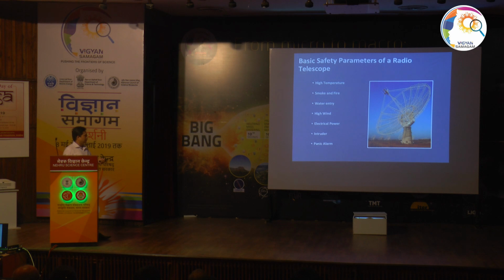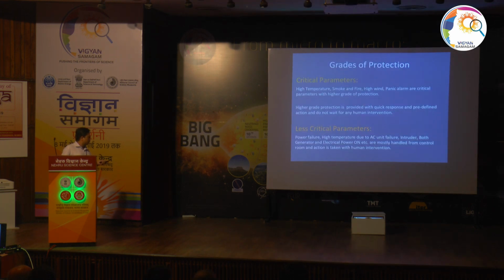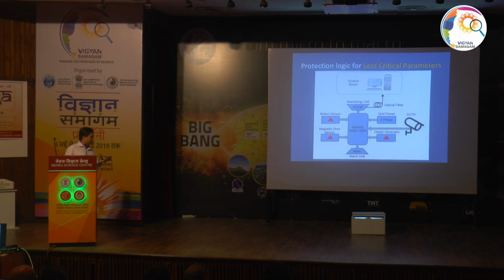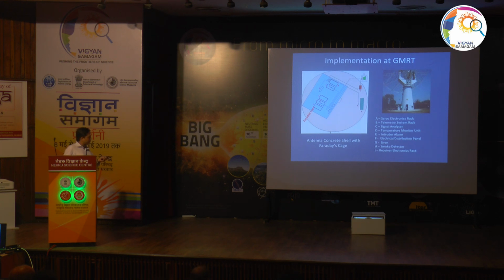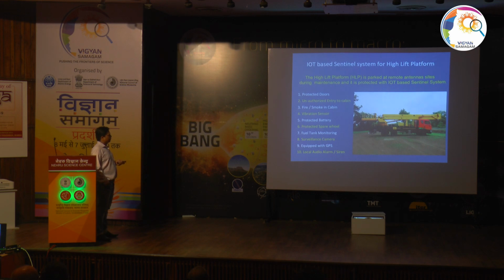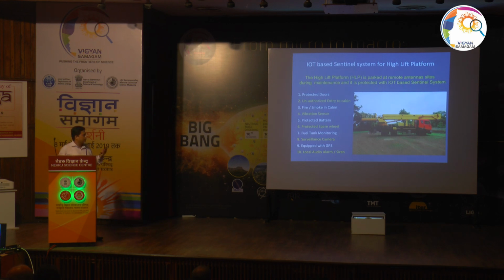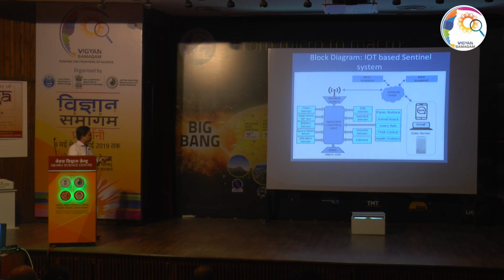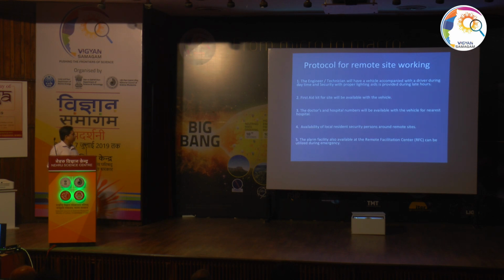" Managing large distributed radio observatories how we do it at GMRT" 22nd June 2019